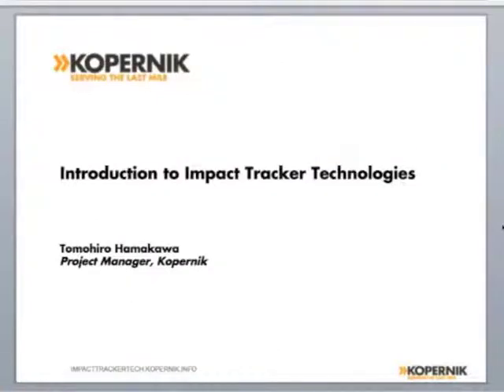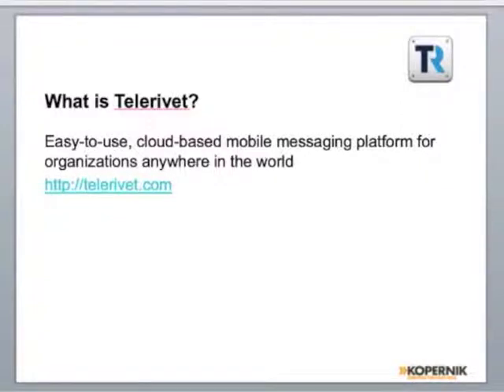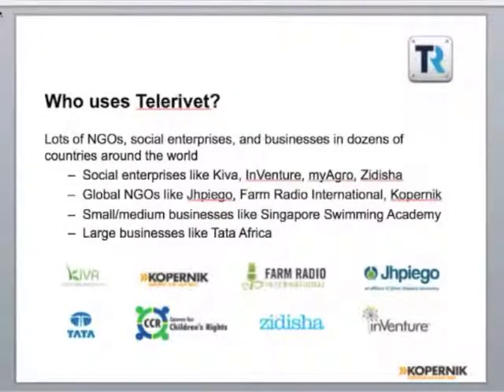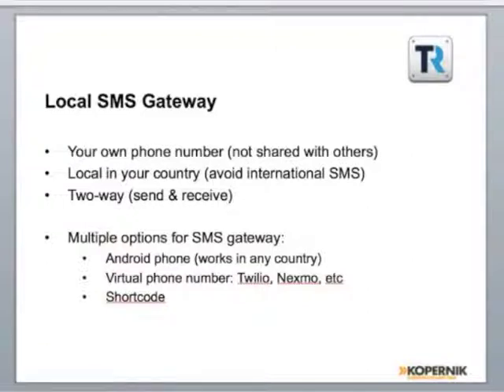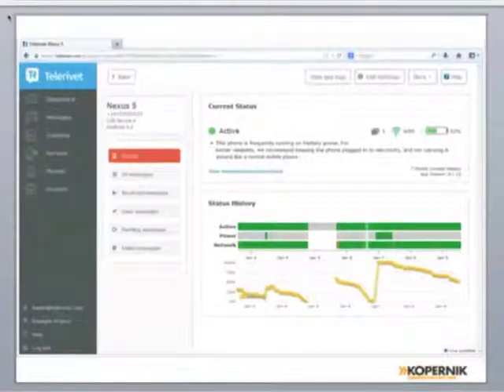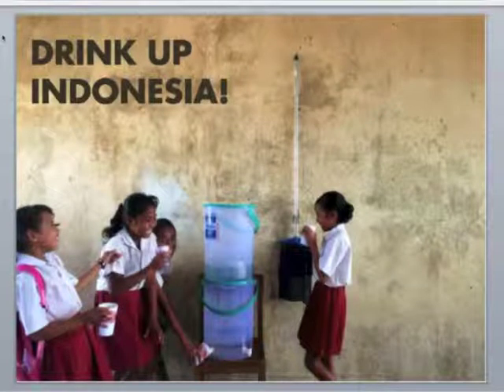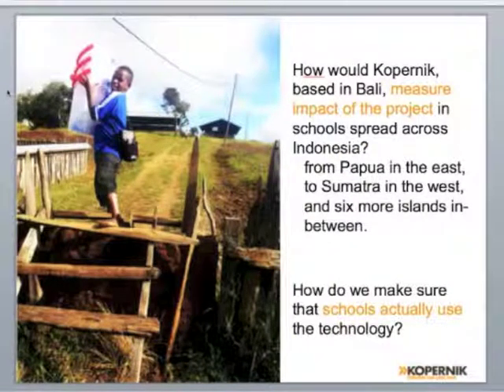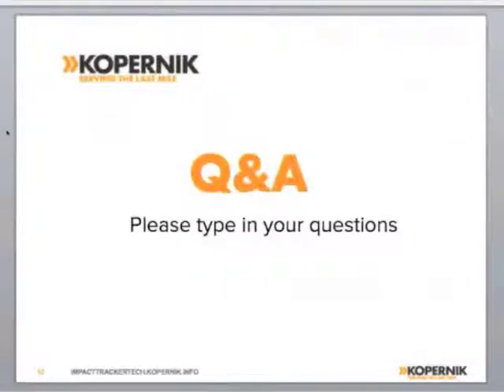Kopernik | Introduction to Impact Tracker Technologies (ITT) : SMS Communication Platform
First Impact Tracker Technologies (ITT) Webinar about SMS Communication Platform on Wed, 1 October 2014. Speakers: Jesse Young (Telerivet), Tomohiro Hamakawa (Kopernik), and Cantika Marlangen (Kopernik).